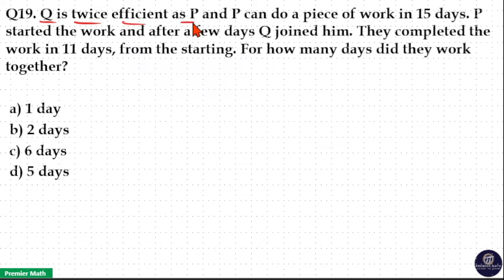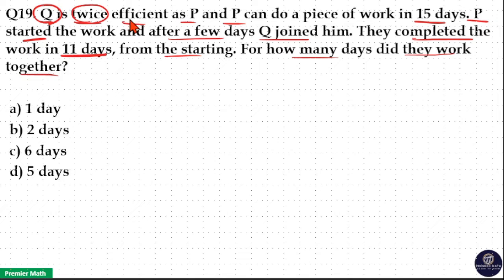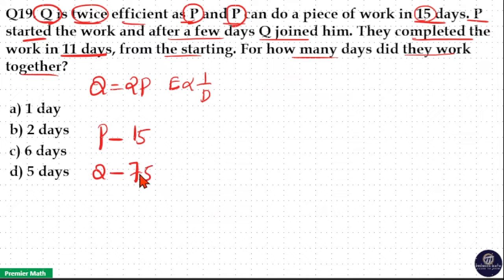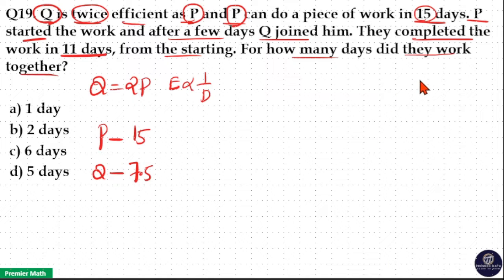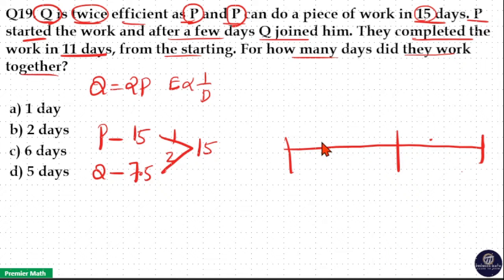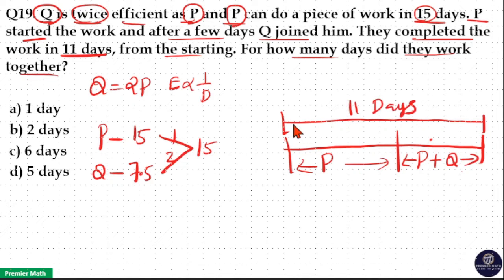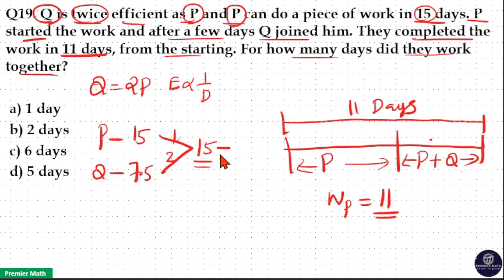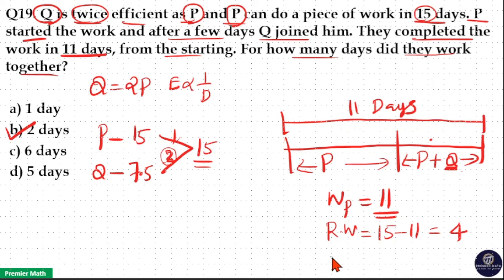Q is twice efficient as P and P can do a piece of work in 15 days. P started the work and after a fe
00:00 Q is twice efficient as P and P can do a piece of work in 15 days. P started the work and after a few days Q joined him. They completed the work in 11 days, from the starting. For how many days did they work together